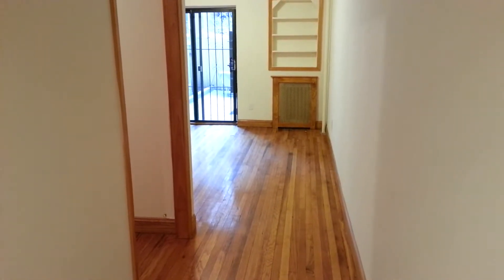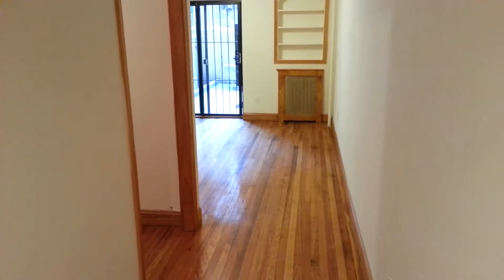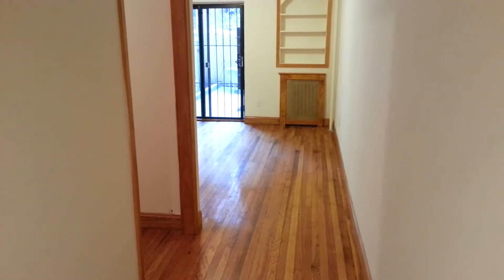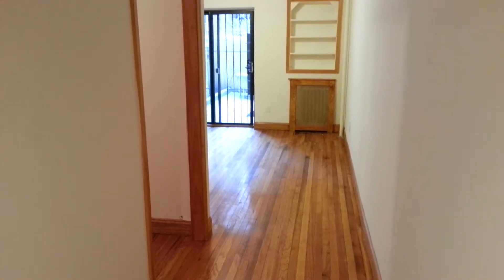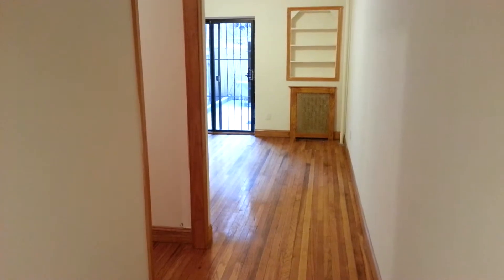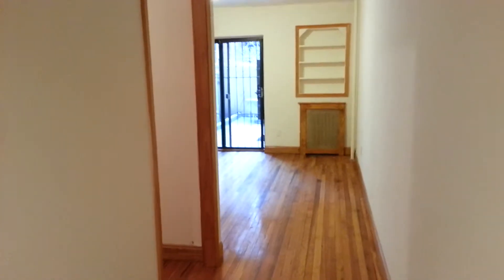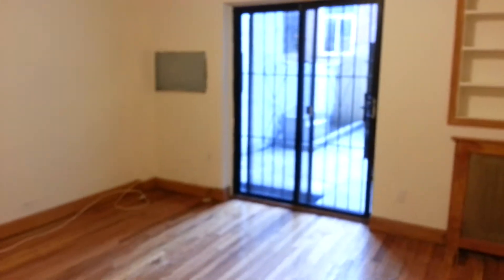Huge 1 Bed Apartment w Garden on w 85th & Columbus in the Upper West Side only $2195!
Marvelous 1 bedroom with a renovated kitchen and bathroom, large living room, private out door space and low priced! Only $2195!! Will rent asap. To see this and others in your price range call Michael Chadwick at BOND NY .